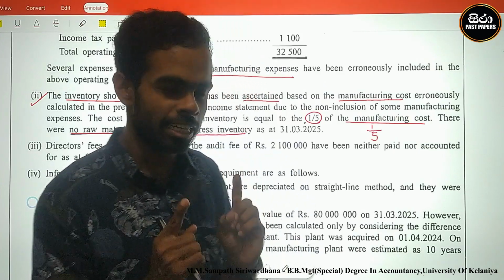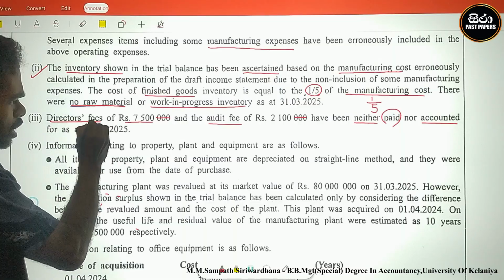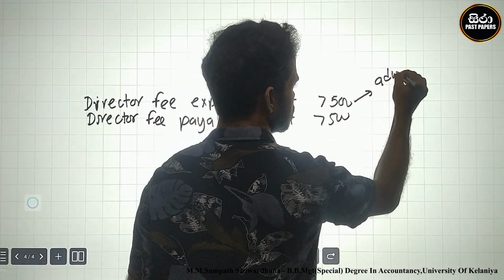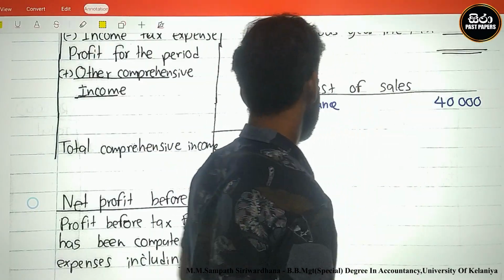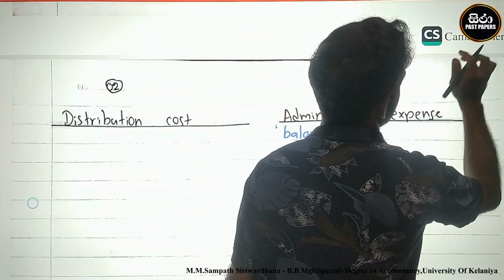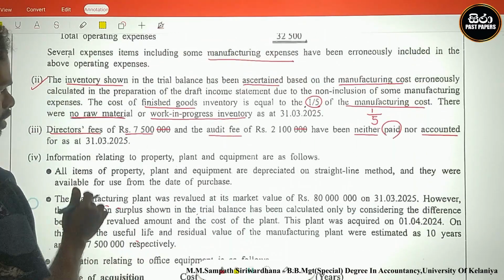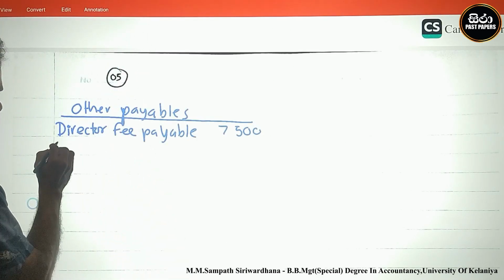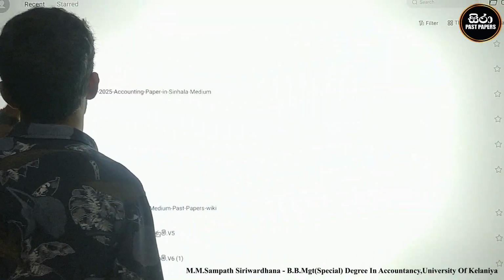COMPANY QUESTION 2025(ENGLISH MEDIUM) - PART 03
** ADJUSTMENT NO.03